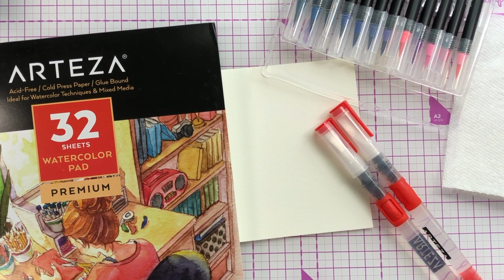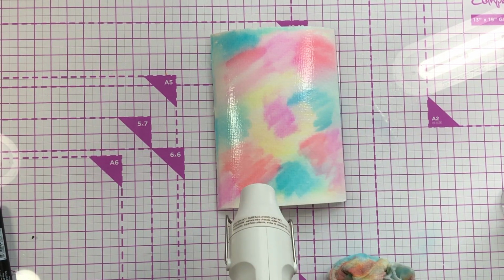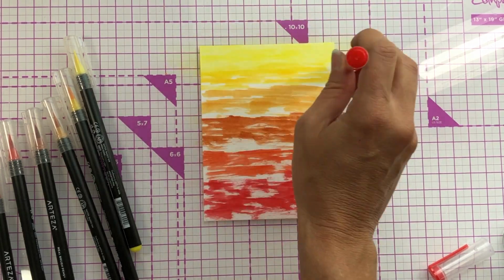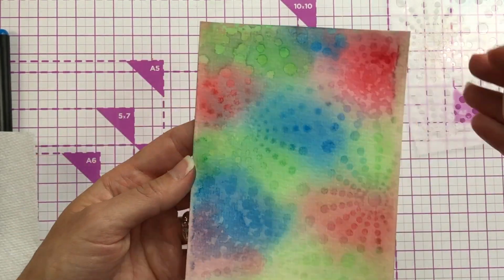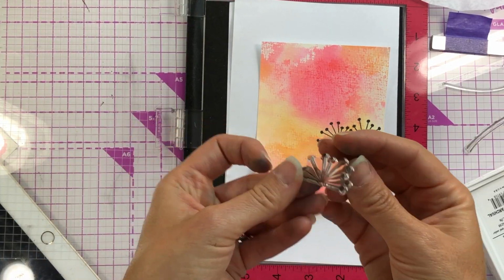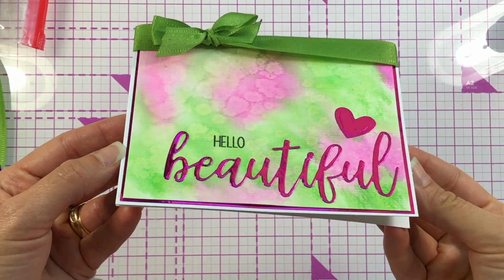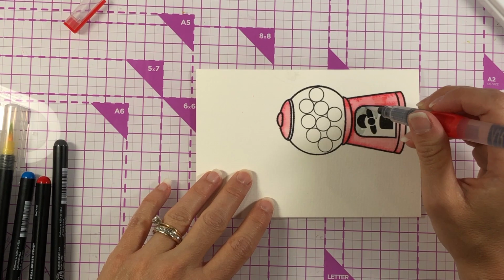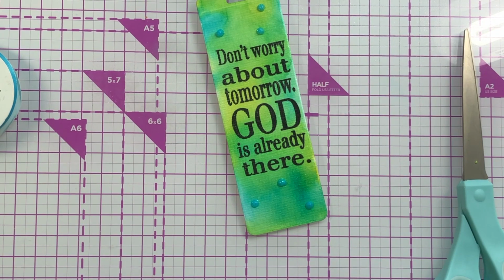Watercolor Background Techniques for Cardmaking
In this video, I will create fun backgrounds for cards using watercolor. Watch as I create the backgrounds as well as turn them into five cards and one bookmark.

ARTEZA USA LINKS

~Arteza Premium Watercolor Pad - Pack of 2

~Water Brush Pens - Set of 6

Other Products:

Art Glitter Glue
Crafter's Companion Glass Mat
Bristol Smooth Paper
Shimmer Spray - Sparkle